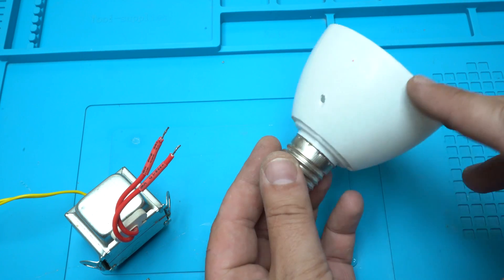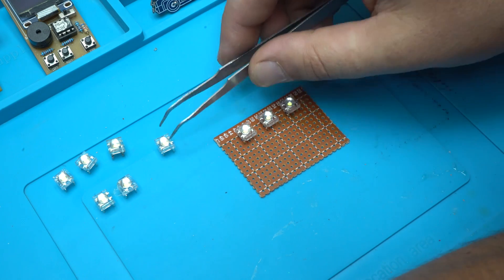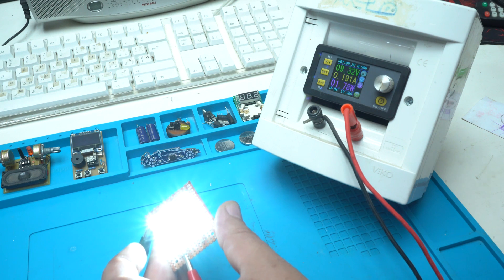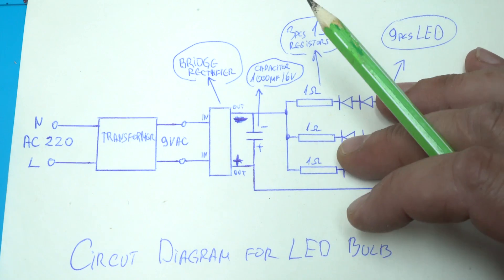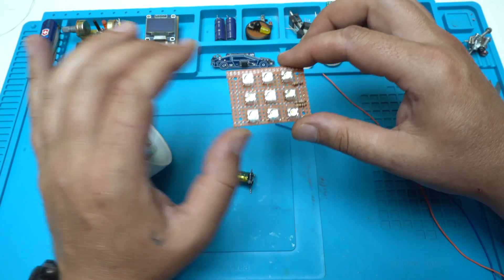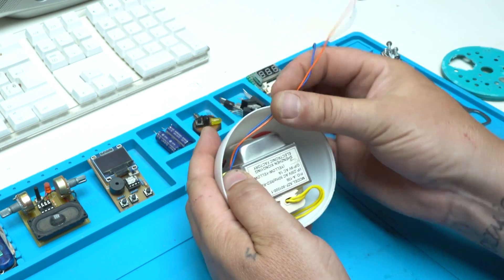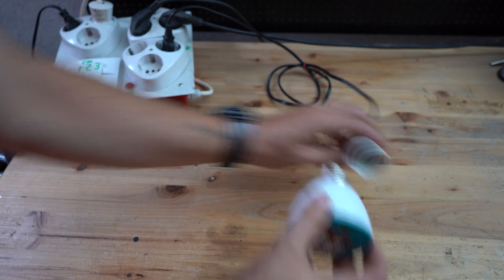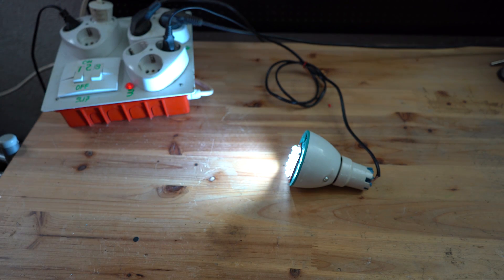How and Why I Make my own LED Light Bulb with Transformer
Making homemade led light bulbs with transformer and not using electronic psu bcz they fail very fast,the transformer deliver steady voltage and last much longer.
parts used for this project:
-9 pcs piranha leds 0.5w each
-3pcs 1 ohm resistors
-4pcs 1n4007 diodes
-1x capacitor 1000mf 16v
-AC to AC transformer 220v to 9v
-bulb base